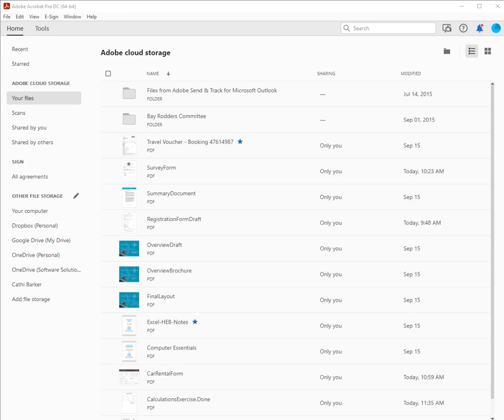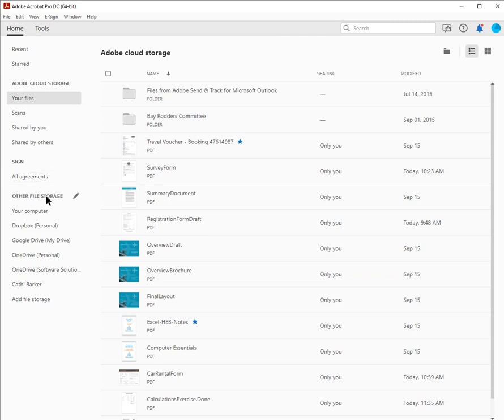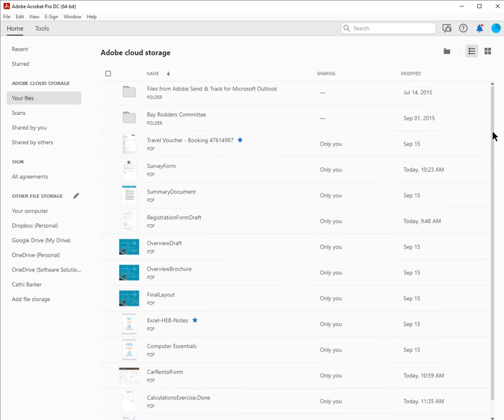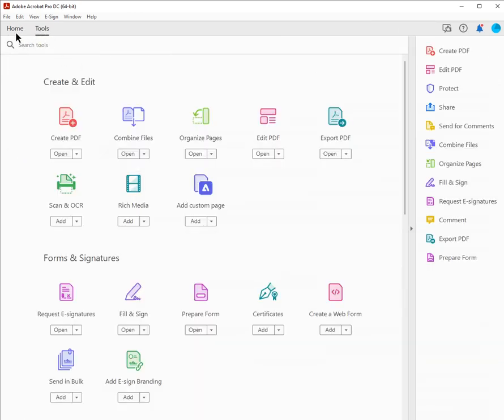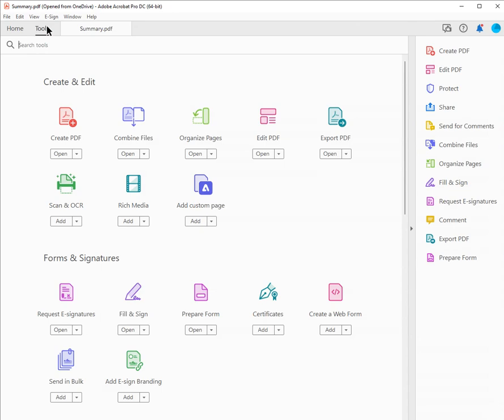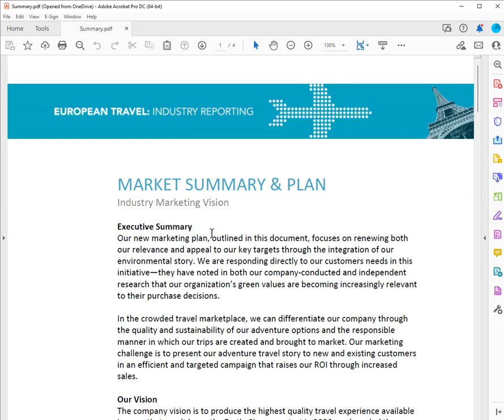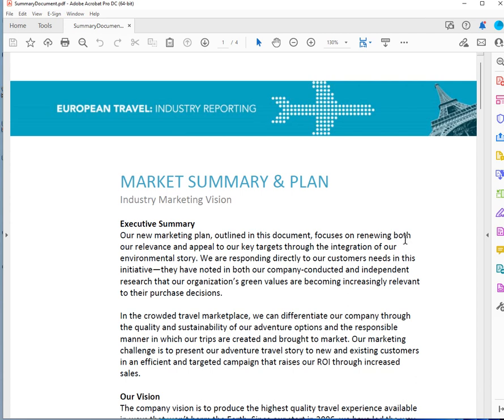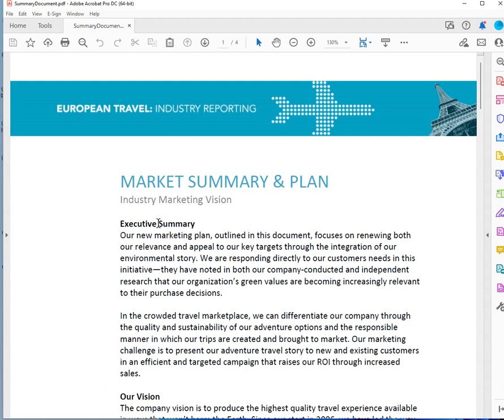Video 2 - Adobe Acrobat The Essentials Views and Save as